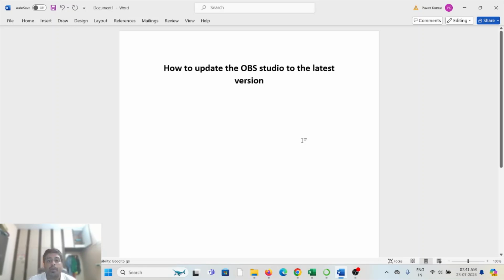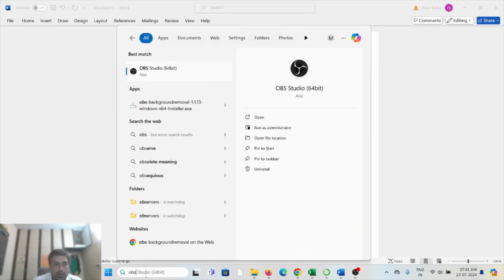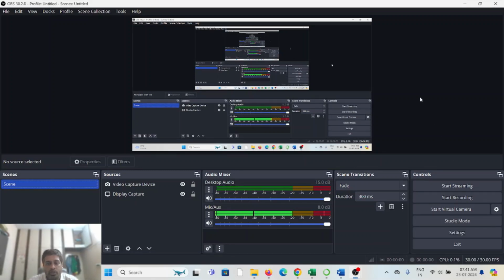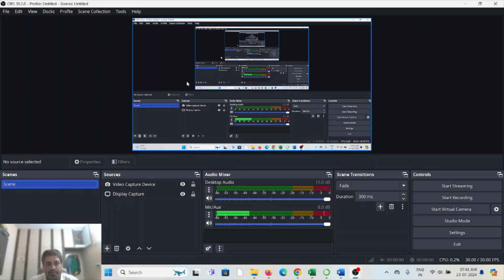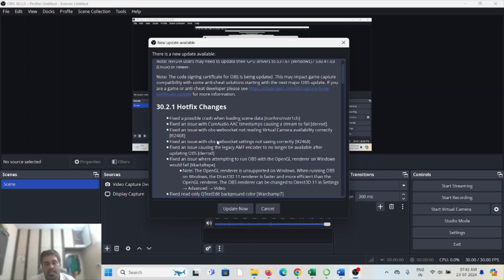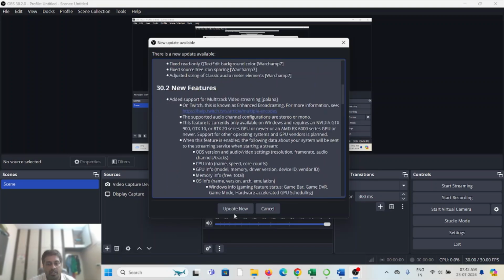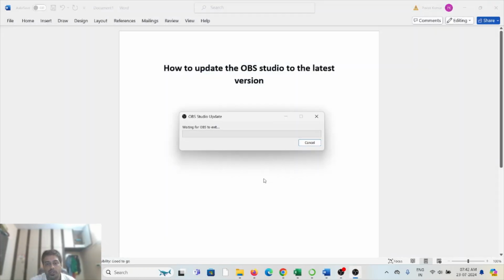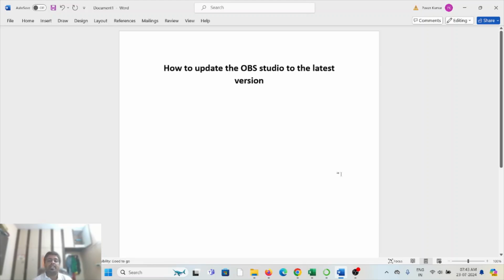How to update the OBS Studio to the latest version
lots of  ❤️❤️❤️❤️❤️